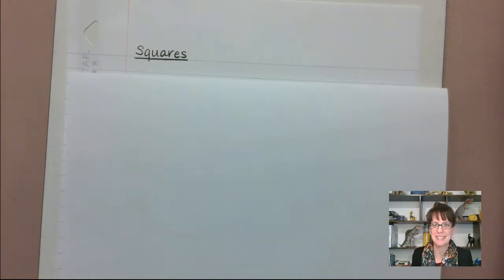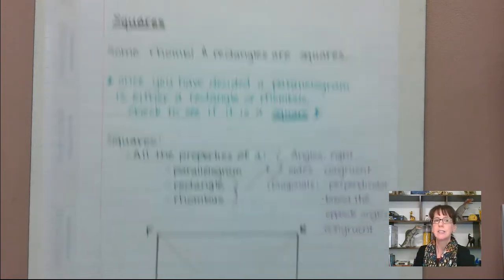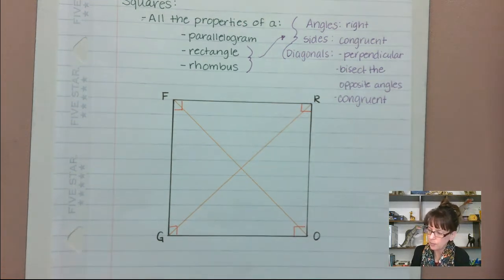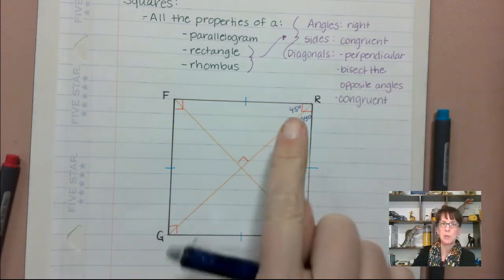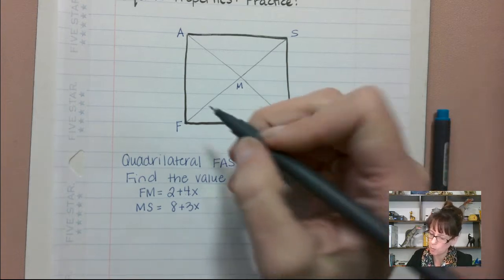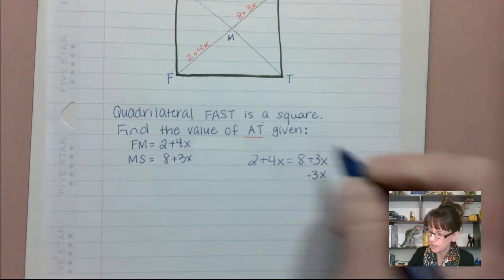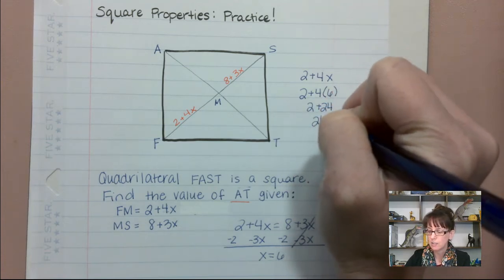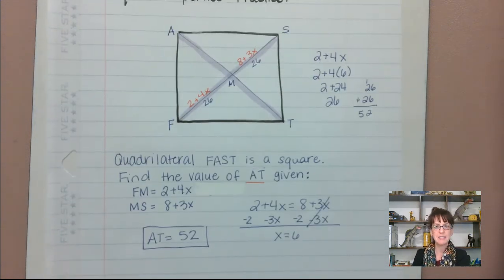Properties of Squares